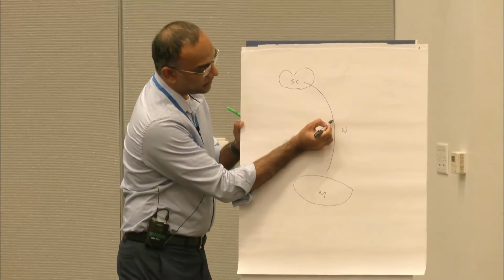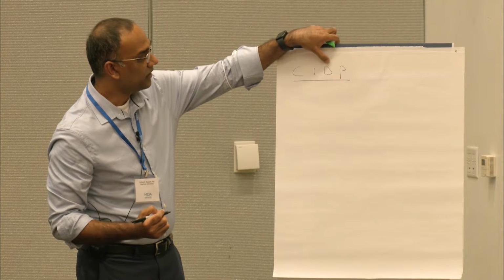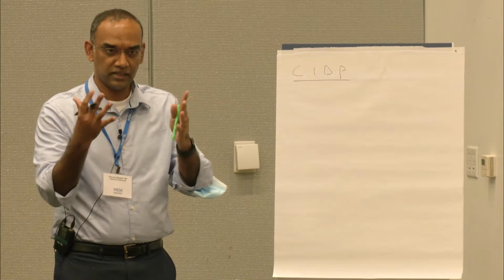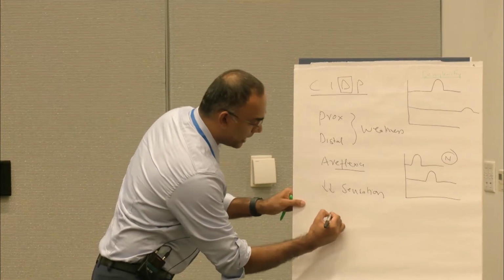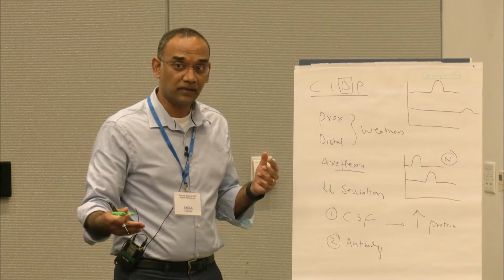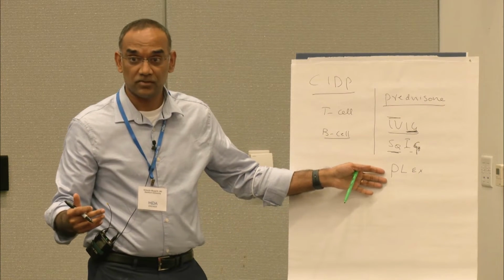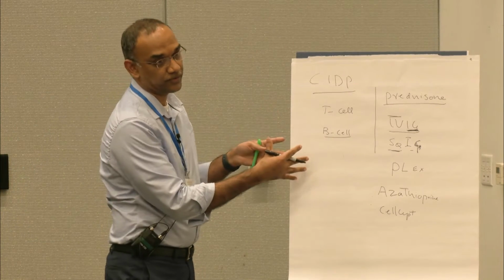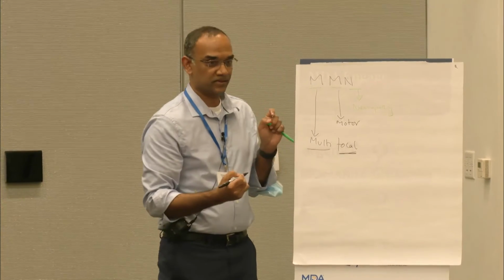Immune Mediated Neuropathies presented by Srikanth Muppidi, MD.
Srikanth Muppidi, MD from Stanford University presents a session on the Immune-Mediated Neuropathies at the MDA Engage Symposium held at Stanford University on November 11, 2023.